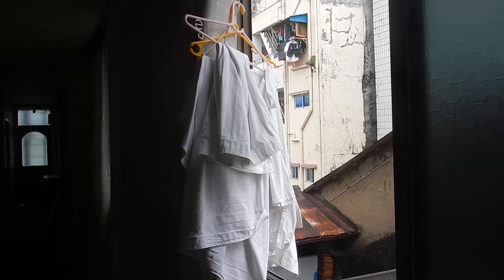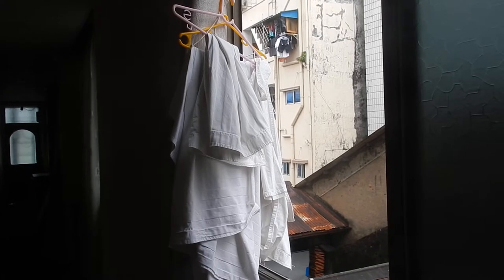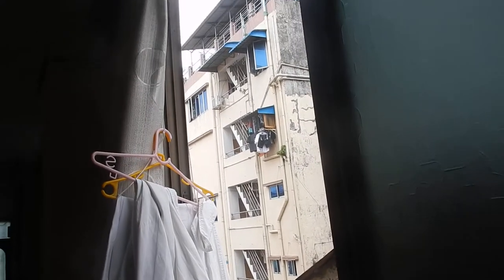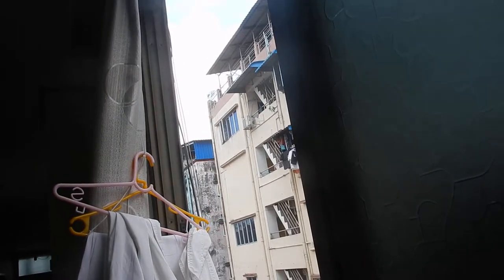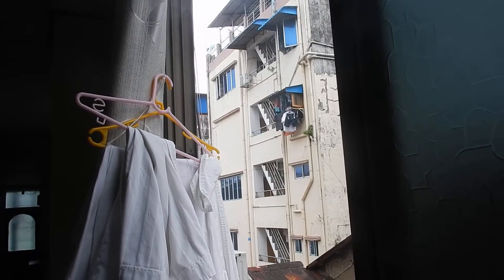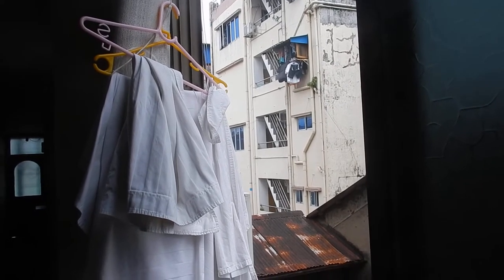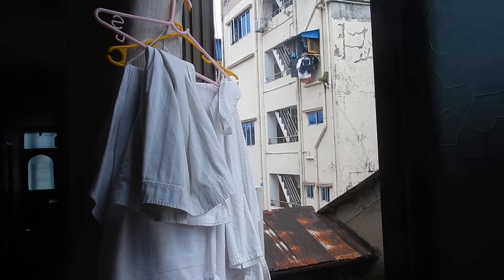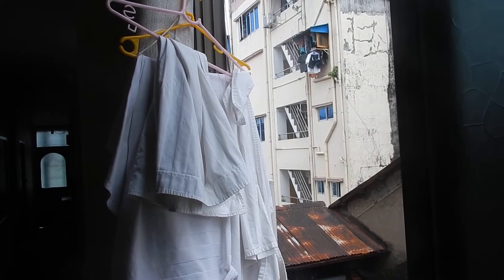Getting irritating scent out off sheets & pillow covers at hotel stay. Many are bothered by scents.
Can irritate lungs and nose. At one hotel they specifically added scent to the pillow covers. Maybe nice for some but irritated a lot. I took covers off and slept on the bare pillow. I soaked them in hot water and got most of it out. Ironing can also help. Part of my Hotel Improvements.